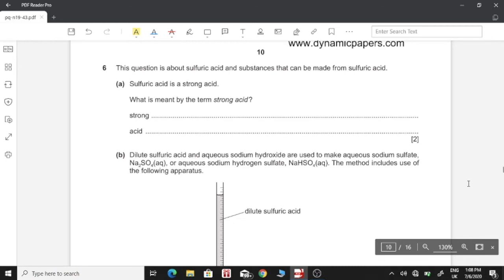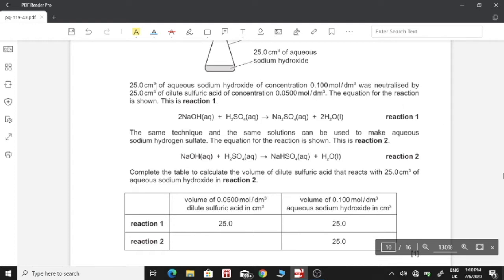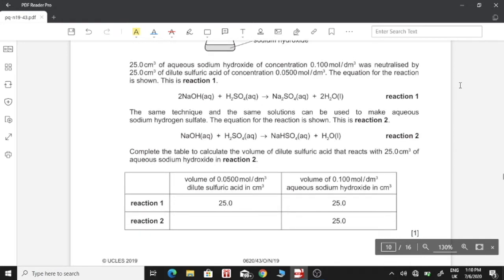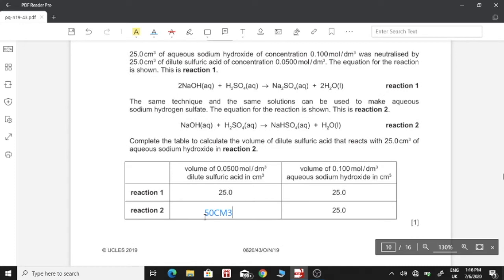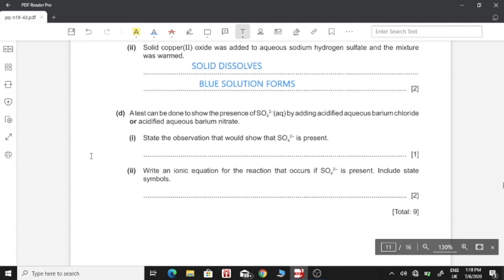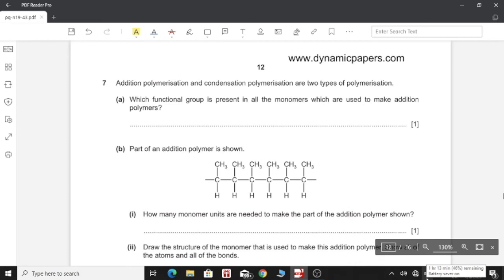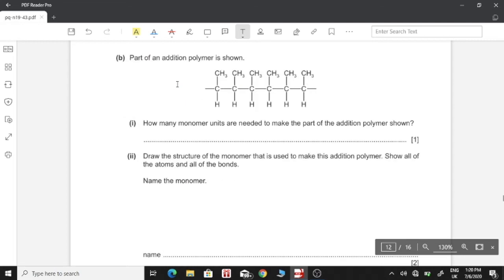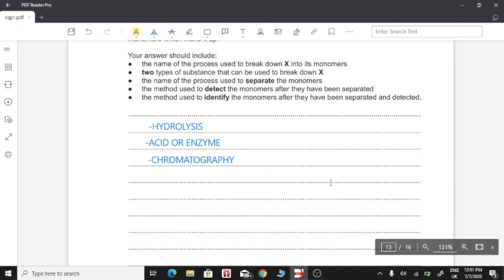CIE IGCSE Chemistry Solved Past Paper Oct/Nov 2019 P43 Q 6-7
This video provides solution to Paper 4 Variant 3 of Oct/Nov 2019 Question 6 to 7. For question 1 to 5, watch video